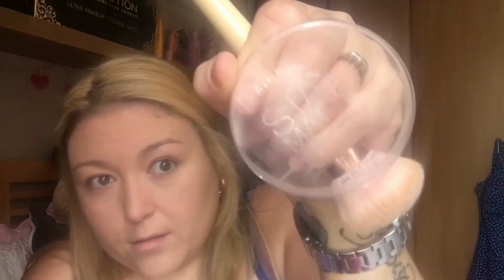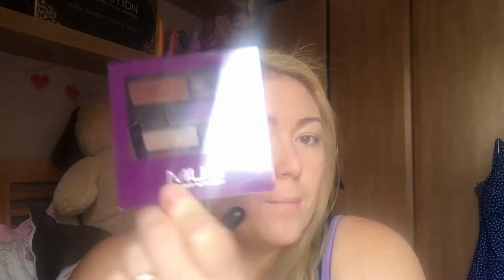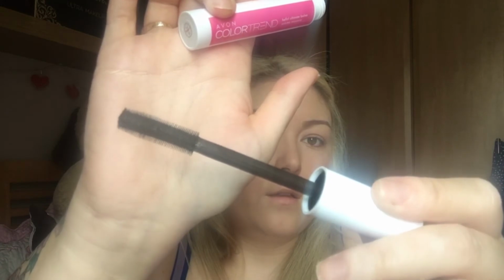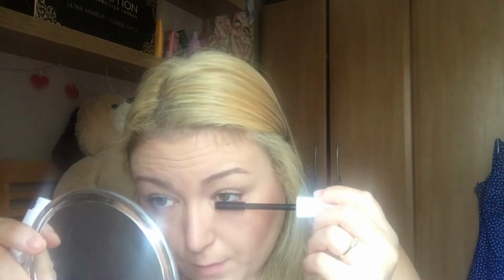GRWM - My Blonde Hair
Find me